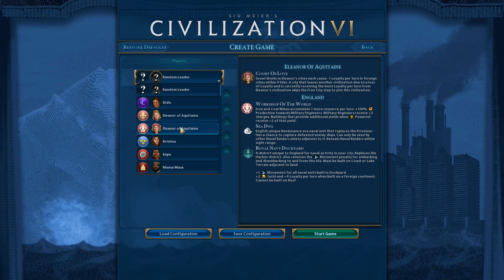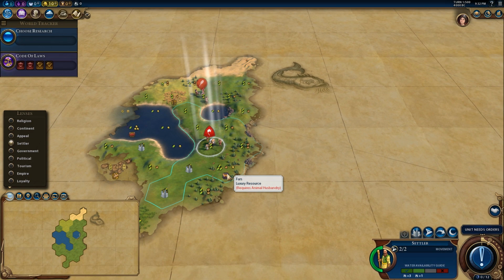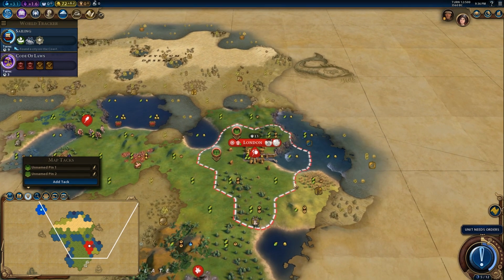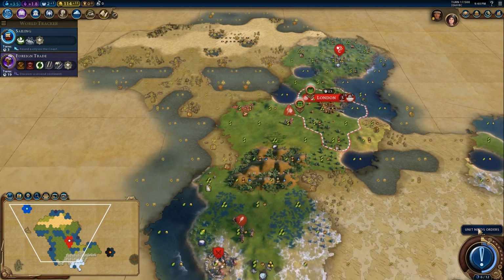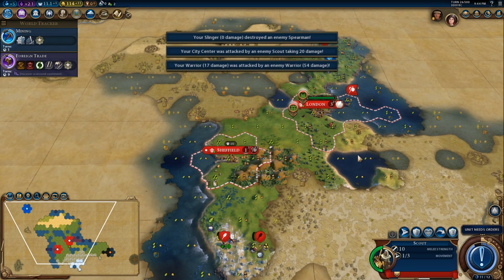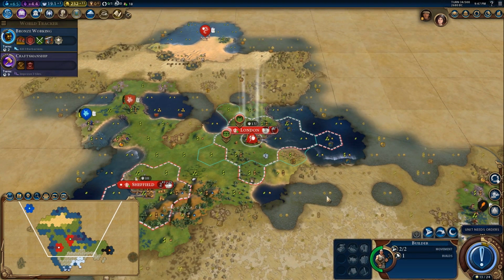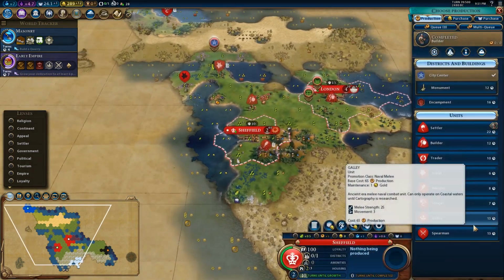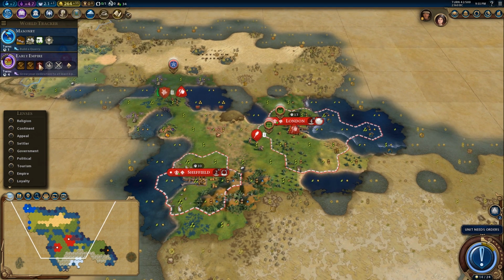#1 Let's Play Civ 6 Victoria - England - Civilization VI Gathering Storm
Hey Spuddies, Potatomcwhiskey here and I really hope you guys enjoy this new series as Victoria as England.